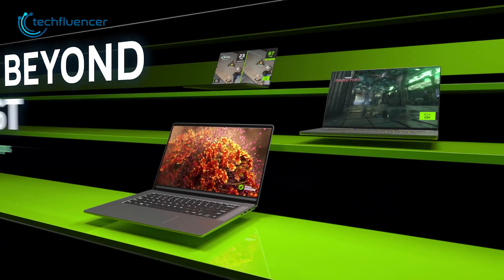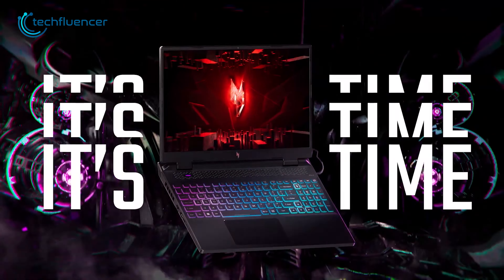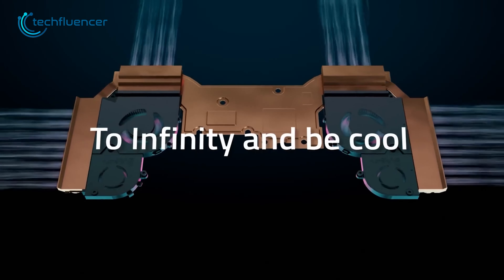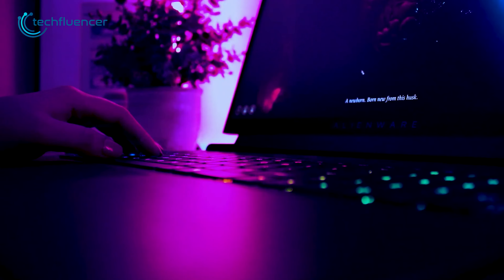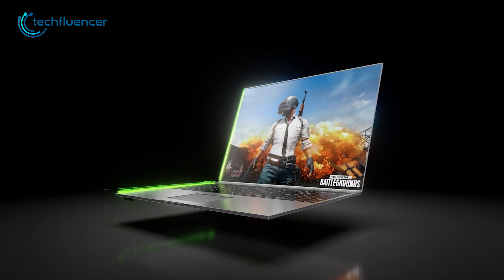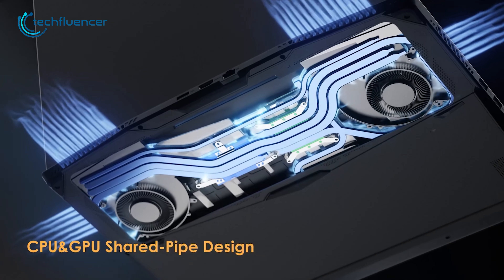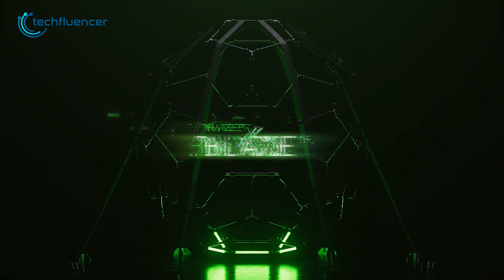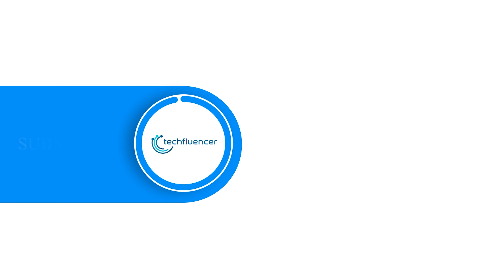7 Best RTX 4090 Laptop | From Budget to High End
RTX 4090 laptop is finally here, and they are looking stronger than ever. As there is a handful of them out there, finding a decent one can get a little overwhelming. Here are our top 7 RTX 4090 laptop recommendations that you should check out.